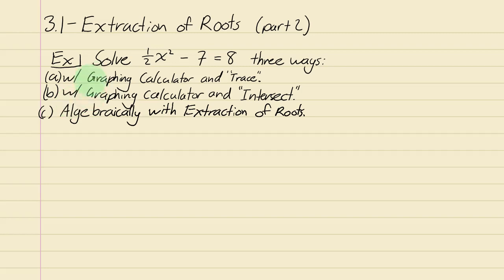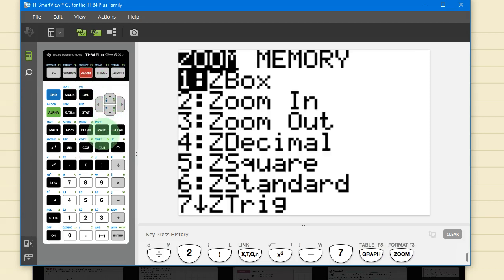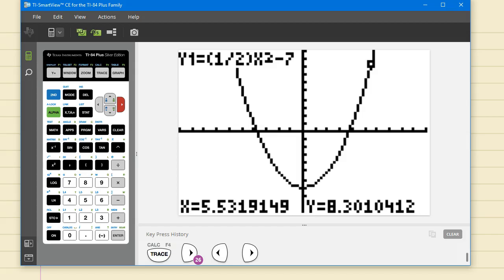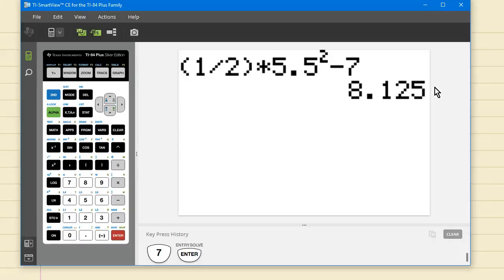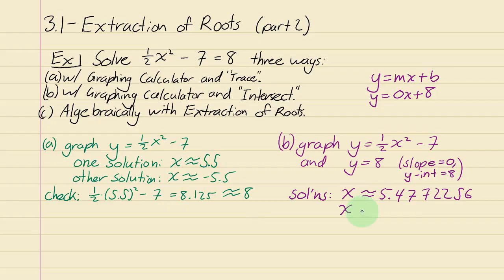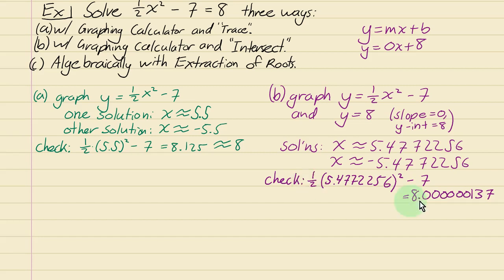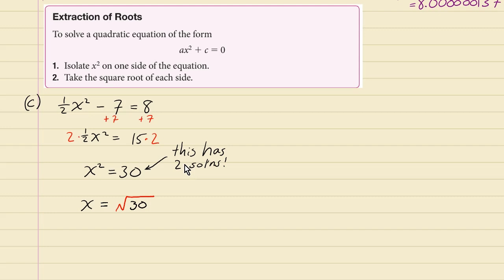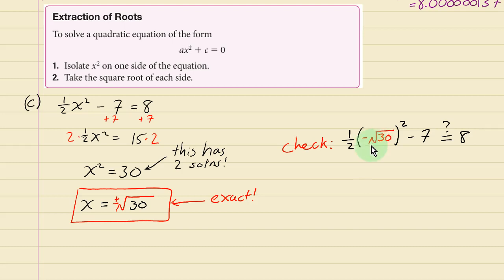3.1 - Extraction of Roots (pt 2 - solving with calculator, and the main idea)